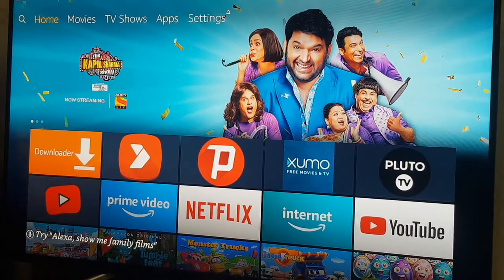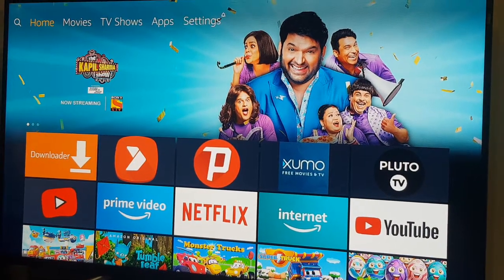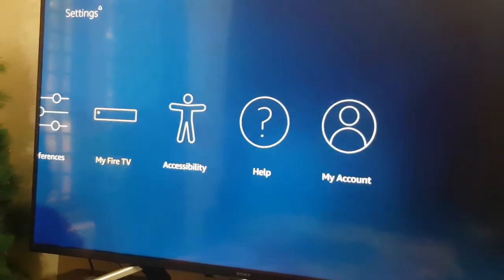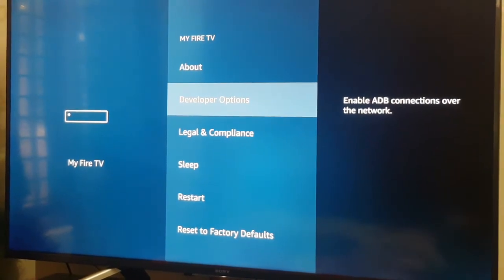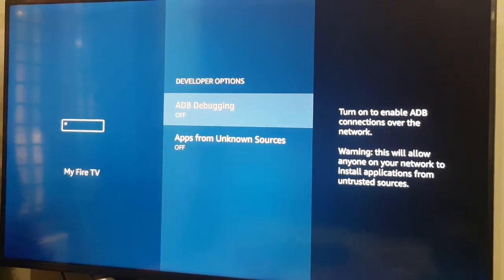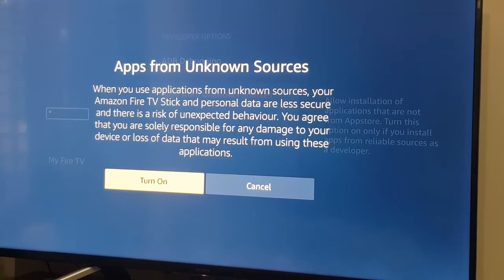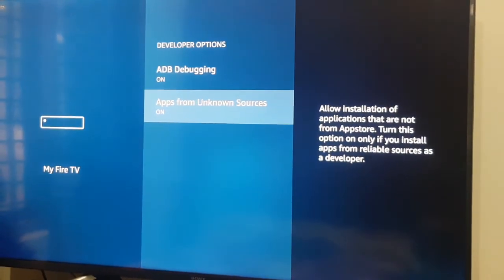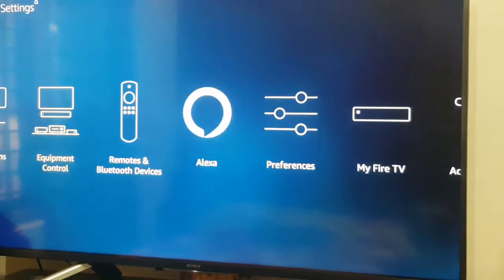How to install external APKs/ Apps Amazon Firestick - 2020